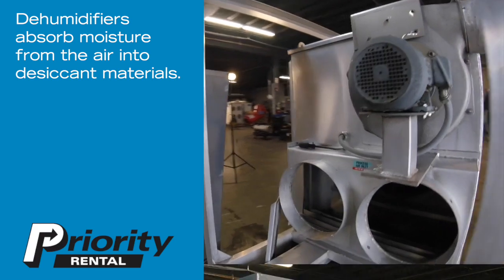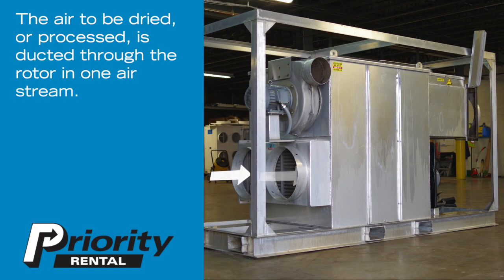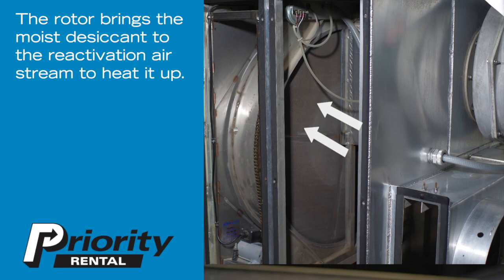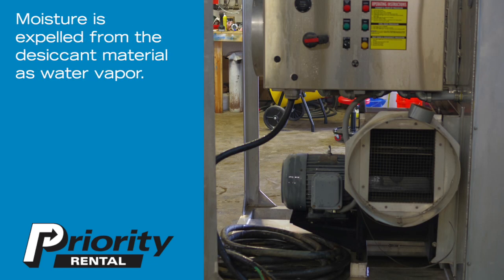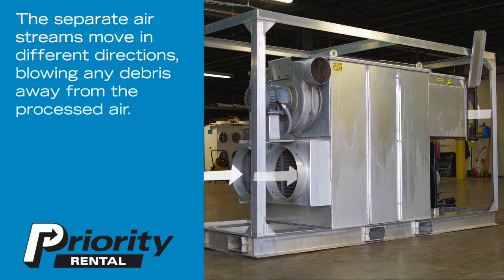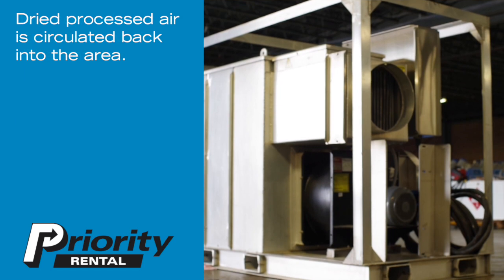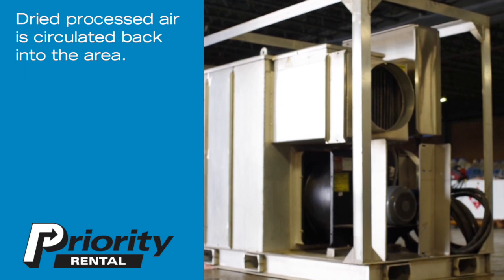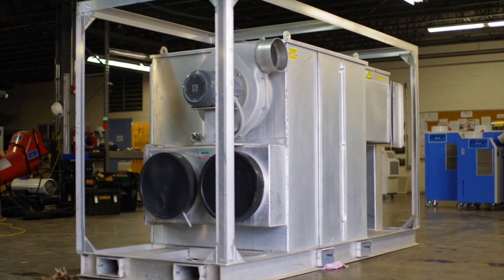How do Desiccant Dehumidifiers Work?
For more information about how Desiccant Dehumidifiers work, visit us

To better explain how desiccant dehumidification works, we broke the process down into the following steps:

1. Dehumidifiers absorb moisture from the air into desiccant materials.
2. The air to be dried, or processed, is ducted through the rotor in one air stream.
3. The rotor brings the moist desiccant to the reactivation air stream to heat it up.
4. Moisture is expelled from the desiccant material as water vapor.
5. Moist, warm air is ducted outdoors.
6. The separate air streams move in different directions, blowing any debris away from the processed air.
7. Dried processed air is circulated back into the area.

At Priority Rental, we offer a variety of dehumidifiers for rent. For a more general overview of the dehumidifiers we offer, visit our dehumidifier rentals